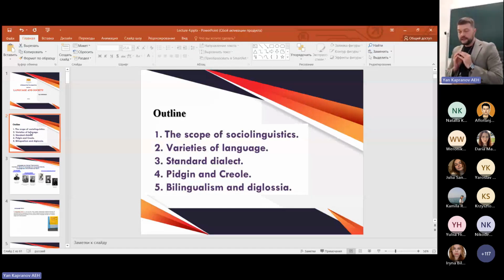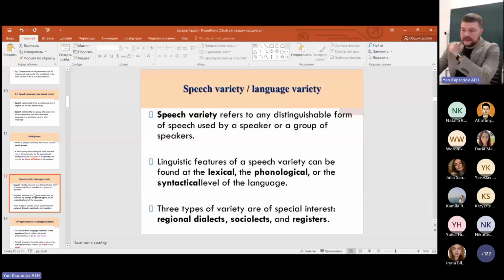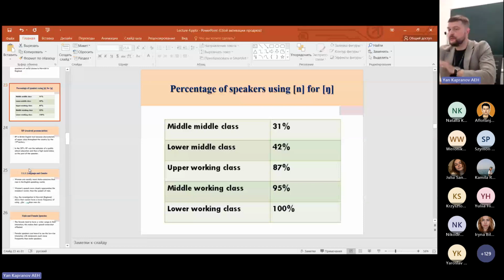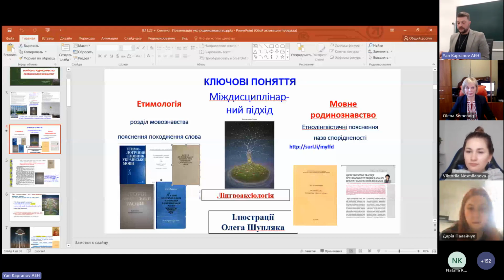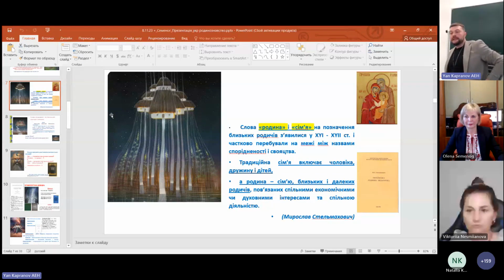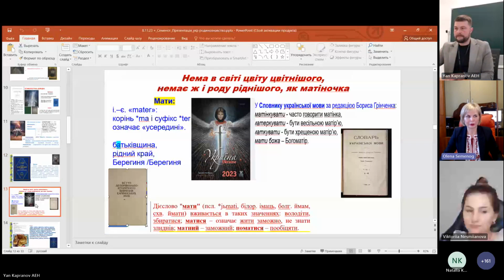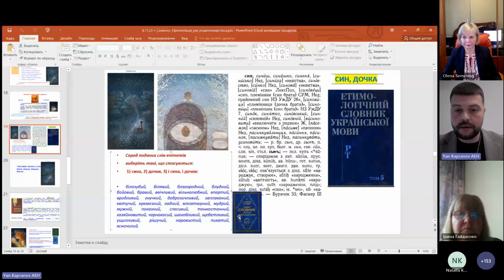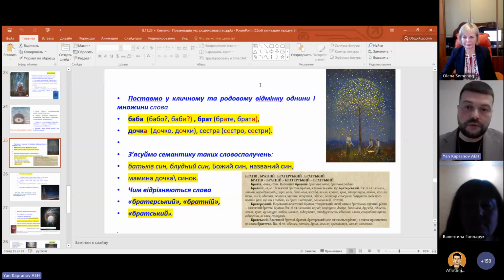Українське родинознавство: лінгвоаксіологічний аспект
08 листопада 2023 року 09.30 (Варшава) / 10.30 (Київ) лекція в Економіко-гуманітарному університеті у Варшаві (Польща)

Лектори:                                                                                                                                                                                                                                                                                       Ян КАПРАНОВ, д. філ. н., професор Економіко-гуманітарного університету у Варшаві – тема "Мова і суспільство";
Олена СЕМЕНОГ, д.пед.н., професор СумДПУ імені А. С. Макаренка